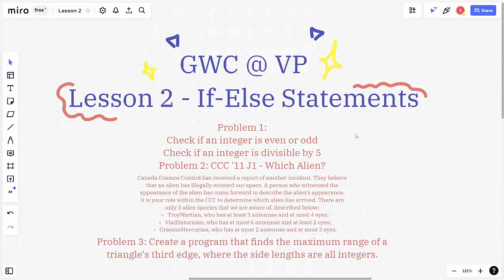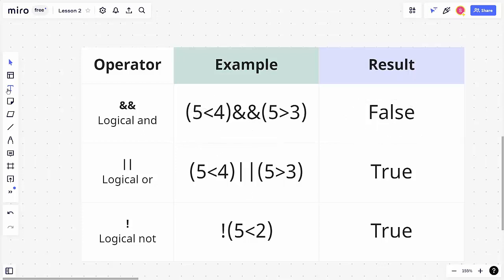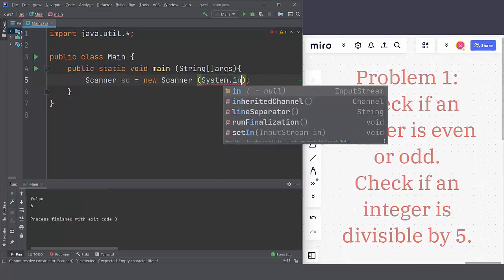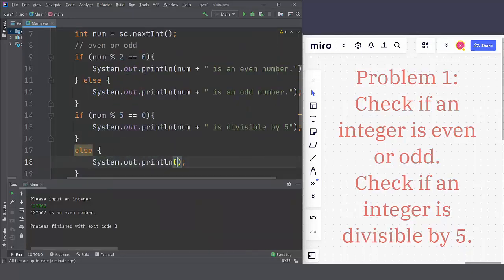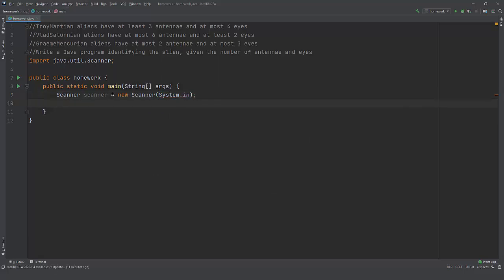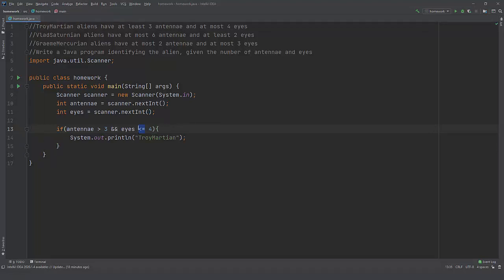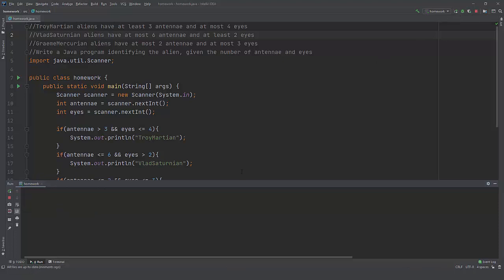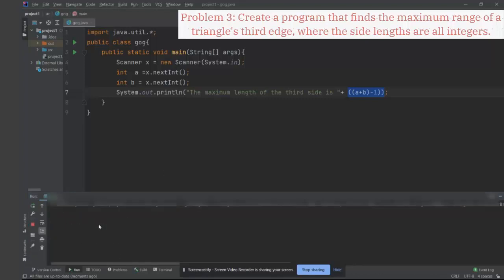Solving Java If/Else Statements Questions - GWCVP Coding Tutorial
Problem 1: Check if an integer is even or odd. Check if an integer is divisible by 5

Problem 2: CCC '11 J1 - Which Alien?
Canada Cosmos Control has received a report of another incident. They believe that an alien has illegally entered our space. A person who witnessed the appearance of the alien has come forward to describe the alien's appearance. It is your role within the CCC to determine which alien has arrived. There are only 3 alien species that we are aware of, described below:

TroyMartian, who has at least 3 antennae and at most 4 eyes;
VladSaturnian, who has at most 6 antennae and at least 2 eyes;
GraemeMercurian, who has at most 2 antennae and at most 3 eyes.

Problem 3: Create a program that finds the maximum range of a triangle's third edge, where the side lengths are all integers

0:00 - Intro
0:27 - If/Else Statements
1:46 - Logical Operators
4:50 - Double = Sign
6:30 - Problem 1
11:30 - Problem 2 Quick Note
12:36 - Problem 2
22:29 - Problem 3 Triangle Inequality Theorem
24:45 - Problem 3 Code

If you have any requests of subjects to cover or feedback to give us, feel free to put them in the comments!

Using:
Java version 7+
IntellijIDE